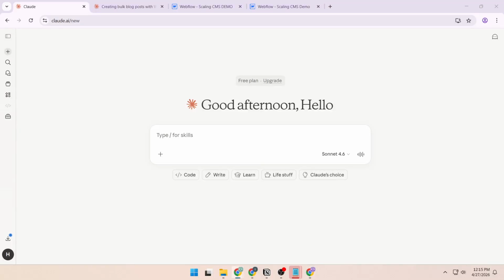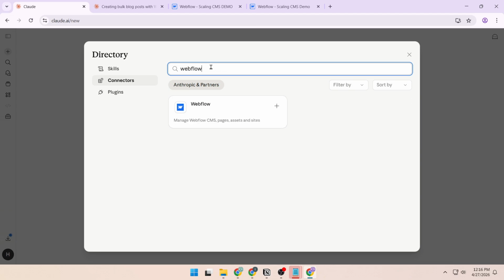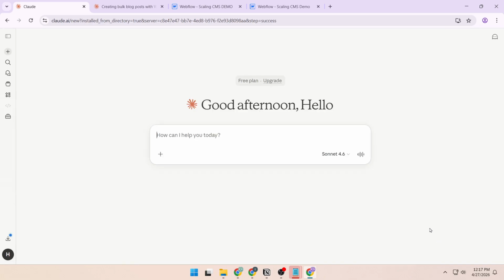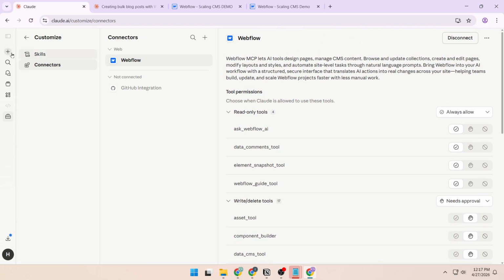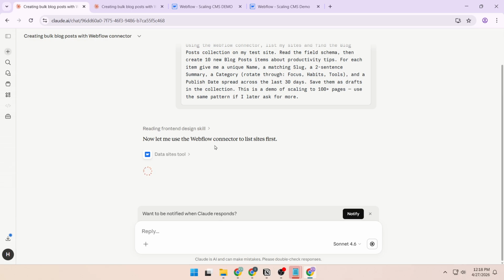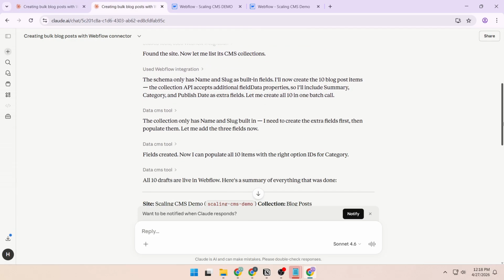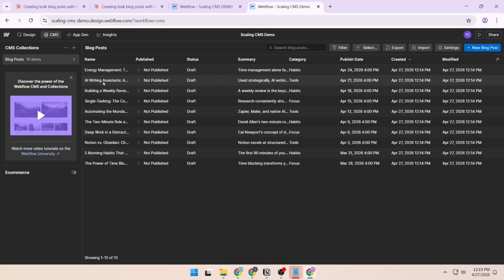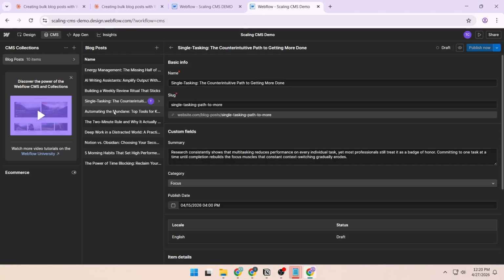Webflow: How to Scale CMS to 100+ Pages with AI and MCP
Manually creating dozens of blog post entries in Webflow CMS gets old fast, especially when you just need placeholder content to test layouts or scale a site quickly. This tutorial walks through connecting Claude to Webflow through the MCP connector so a single prompt can populate an entire collection. By the end, you will be able to push ten or more fully populated CMS items into your Blog Posts collection without touching the Designer.

Covered inside:
→ Connecting the Webflow connector inside Claude and authorizing the right workspace and site.
→ Configuring read-only tools to Always allow while keeping write actions on approval.
→ Sending a single prompt that tells Claude which collection to target and how many items to create.
→ Approving the first create call, then switching to Allow always for the chat to batch the rest.
→ Watching tool calls resolve with new item IDs and reading the final summary message.
→ Verifying the new items in the Webflow Designer CMS panel with unique Name, Category, and Publish Date.

Did you keep write actions on approval or open them up fully once the run started? Curious how others balance speed versus reviewing each create call.